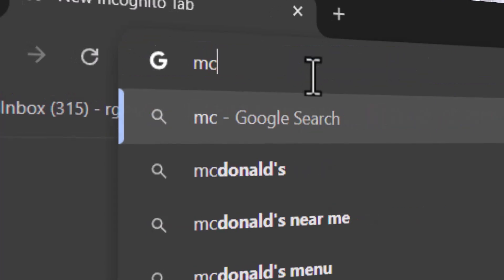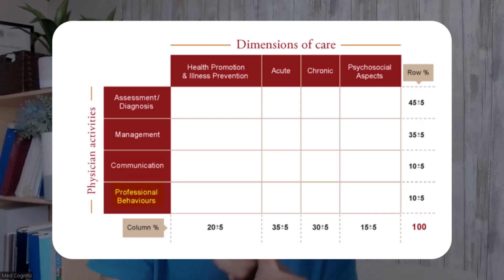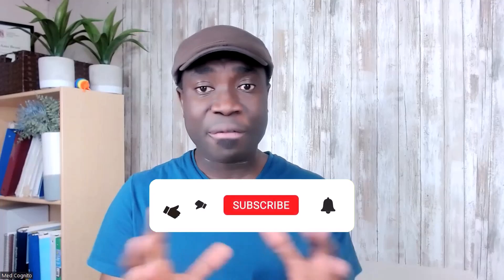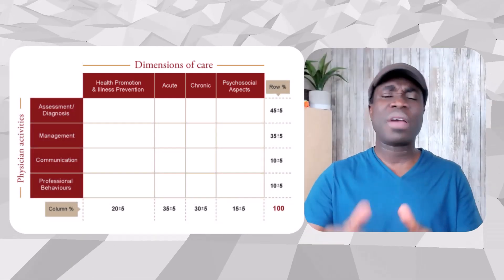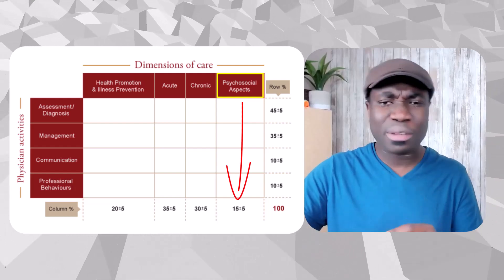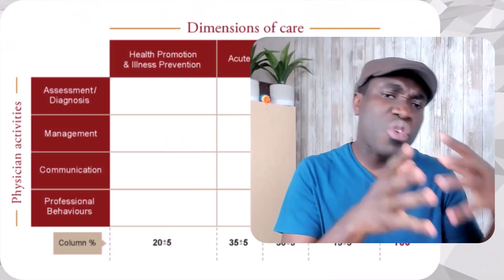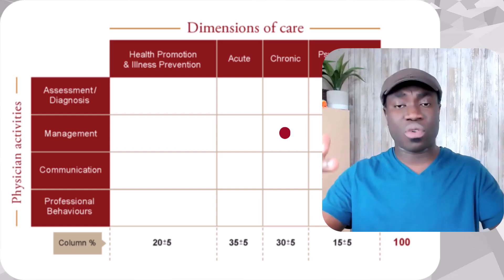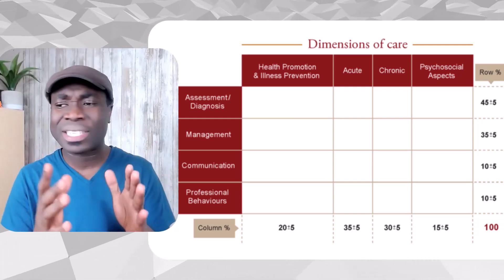Why 44% Fail the MCCQE1 (and How You Can Pass on Your First Try)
In this video, we dive into why 44% of students fail the MCCQE1 exam and provide tips on how you can pass on your first try. Don't let the statistics discourage you, with the right strategy and preparation, you can conquer the MCCQE1 exam and achieve success in your medical career!

00:00 Introduction
00:45 How the MCCQE1 Works
02:46 Dimensions of Care
03:55 High Yield Zones Breakdown
06:58 How to Structure your Study Week
09:08 Your Reference Point
10:07 Free Study Guide
10:36 Recap

Dr. Broni pinpoints why many candidates struggle with the MCQ1 exam, highlighting that it's not about inherent ability but rather knowing where to direct their efforts. With key insights, he offers actionable study tips and strategies to help focus on what truly matters. Improve your chances of success with targeted preparation and effective study skills.

This video is owned by MedCognito, an exam prep course for doctors and nurses.

Important Note:
- Opinions expressed are those of the authors only.

For Healthcare Professionals:
- This content is for medical education purposes only.
- Information provided may not reflect standard care in all geographic locations.

For the Public:
- This content is not a substitute for professional medical advice, diagnosis, or treatment.
- Consult your physician or qualified healthcare provider for personalized advice.
- Do not delay seeking medical attention based on this content.

Emergency:
- Dial 9-1-1 or contact your physician immediately.